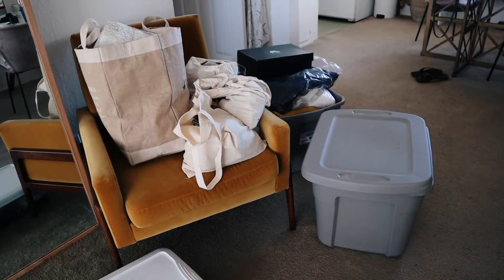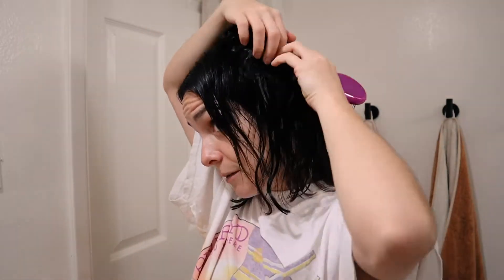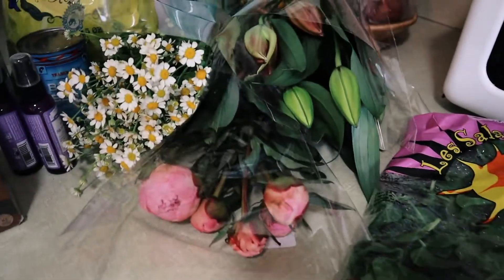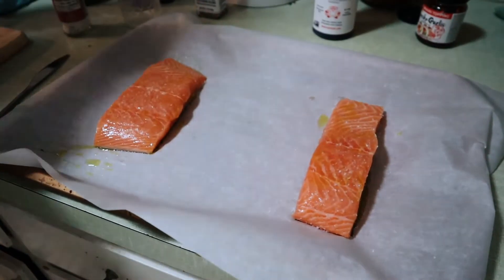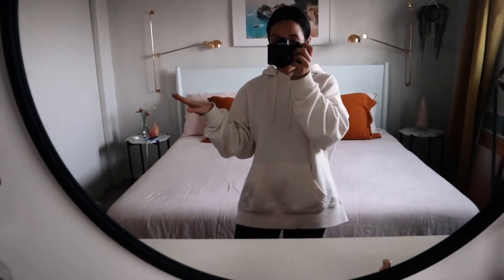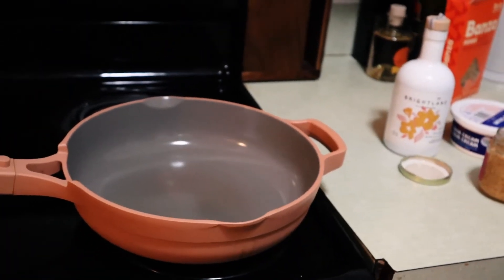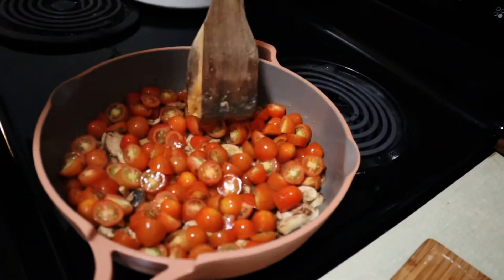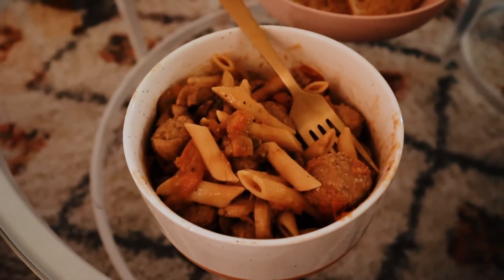Vlog: Cleaning, Healthy Dinner Ideas, & Mini Trader Joe's Haul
Target jacket is sold out! Similar style